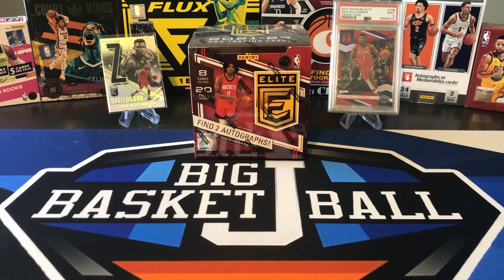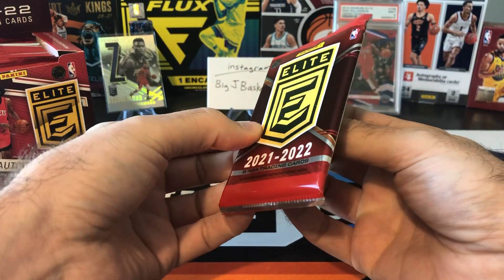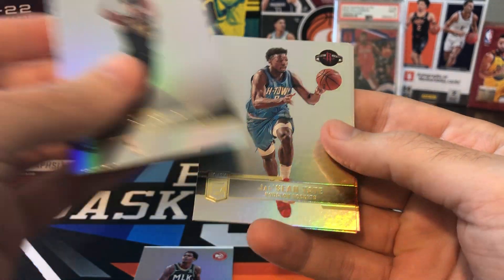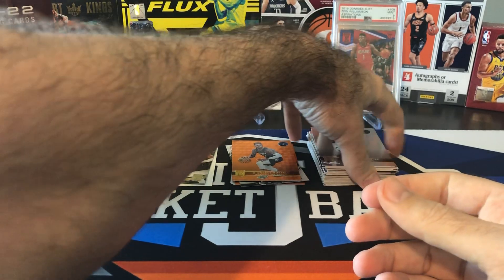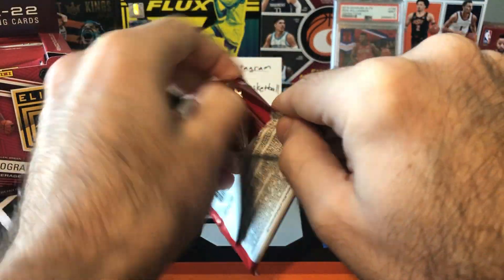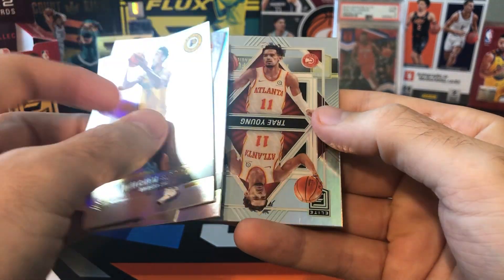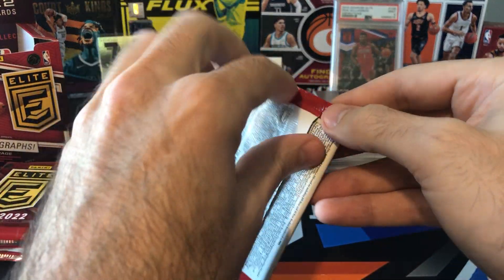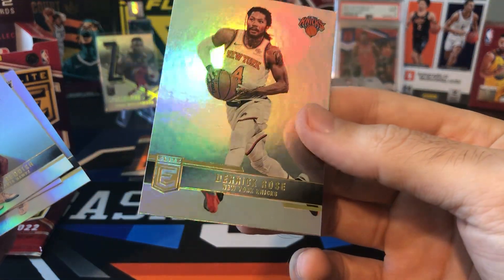2021-22 Panini Donruss Elite Hobby Box Break - ULTRA RARE Case Hit Rookie Insert Pulled! 🔥🔥🔥